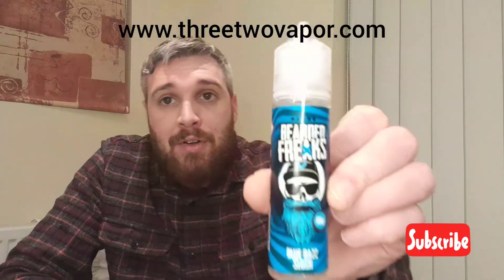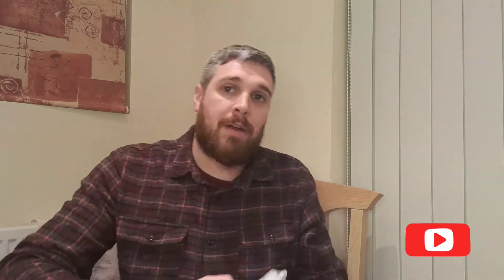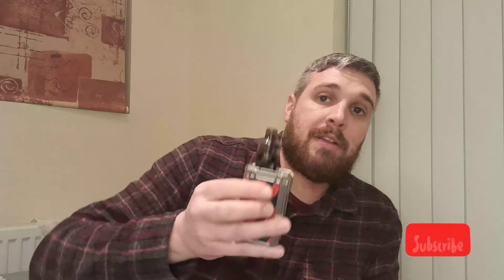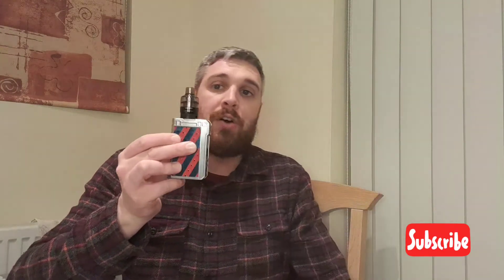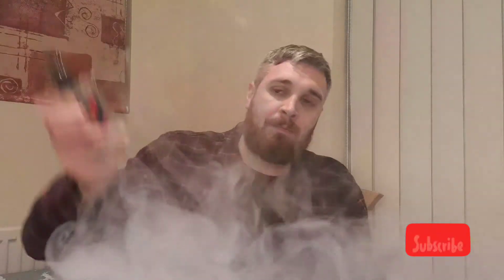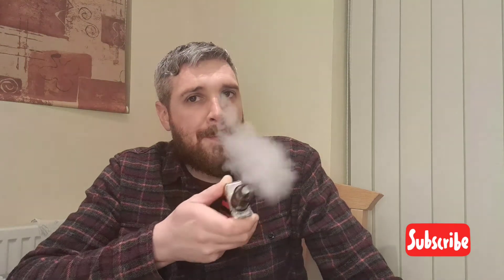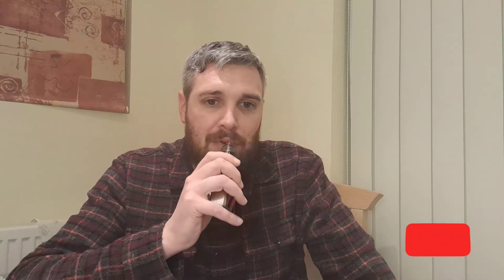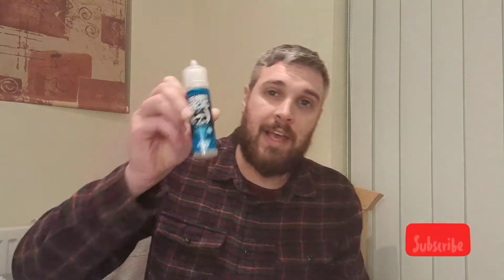(AD) BEARDED FREAKS - BLUE RAZZ SLUSH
blue raspberry slush eliquid

70vg 30pg

also sale now on